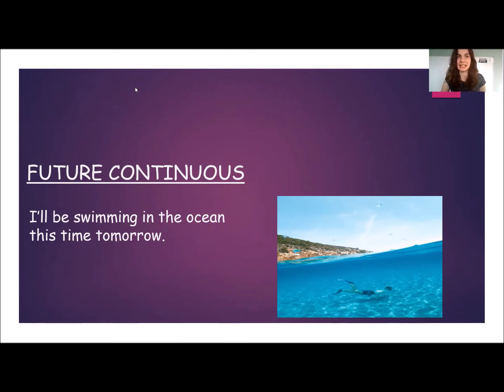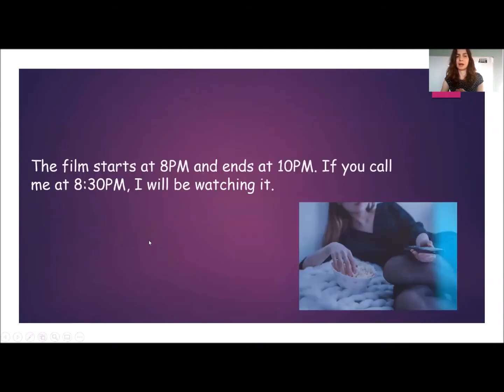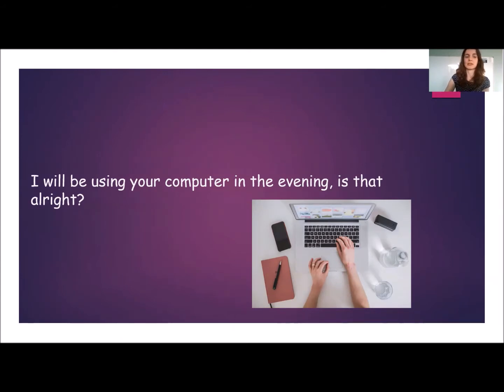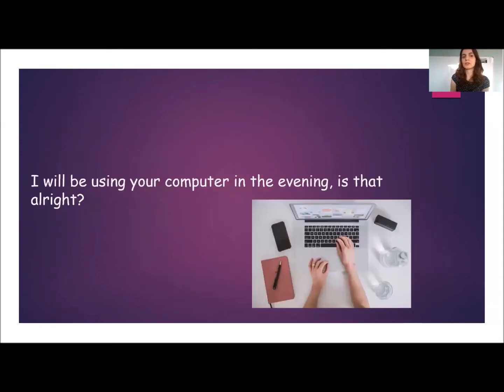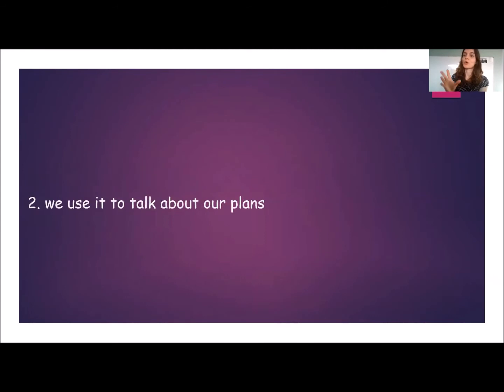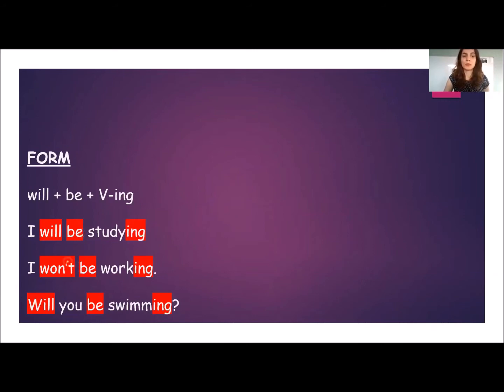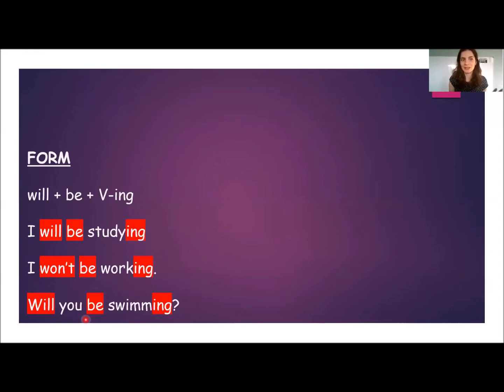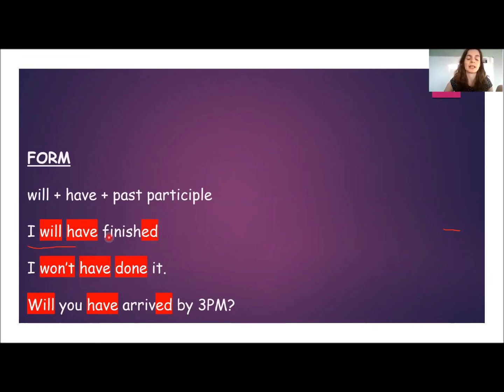FUTURE TENSES: FUTURE CONTINUOUS + FUTURE PERFECT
"I will be working tomorrow."
"I will have finished my homework by tomorrow".
Why do we use the "ing" form in the first sentence and "have" in the other? If you're not sure about the answer, make sure to check out this video!

Have fun :)